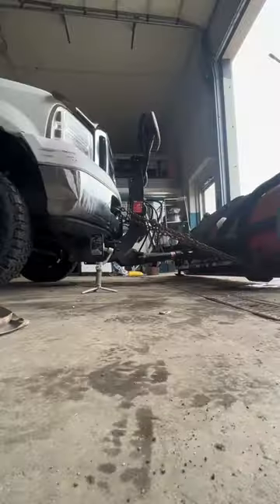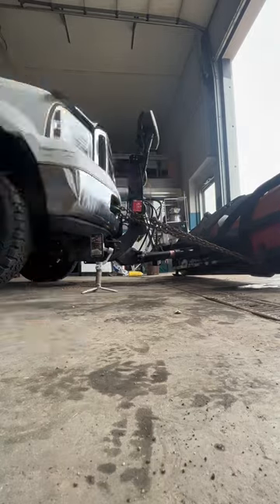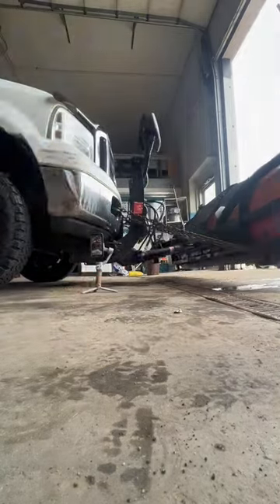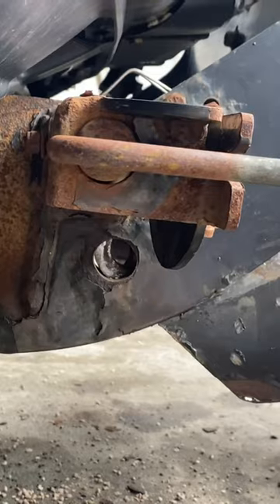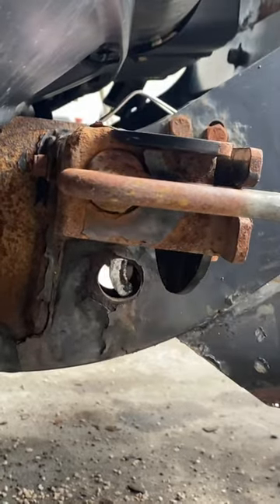Fixing a plow the day before it snows. HandsomeOrHandy Handyman￼￼